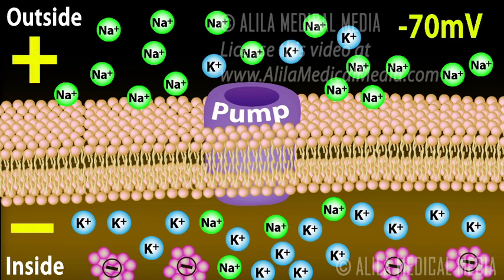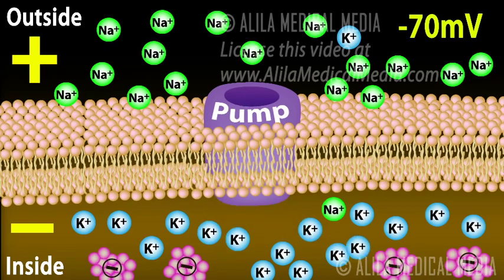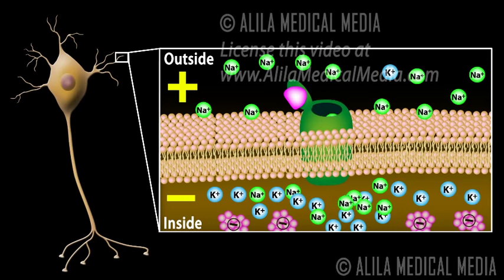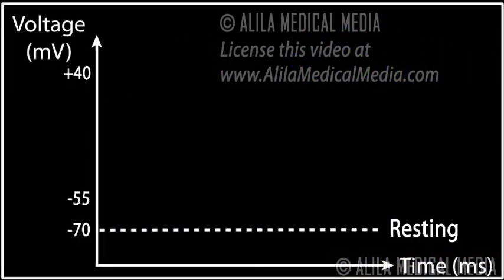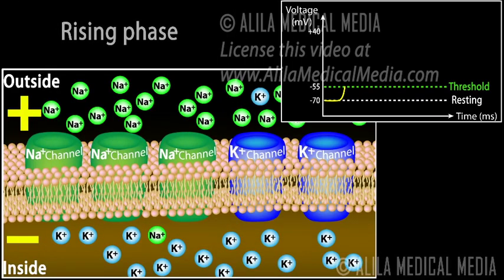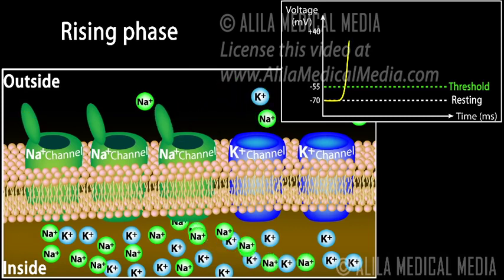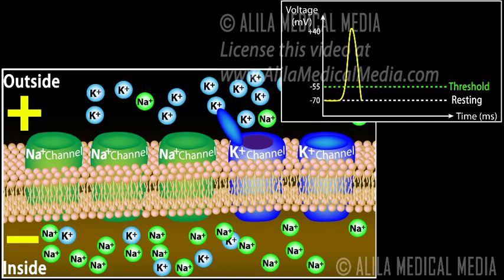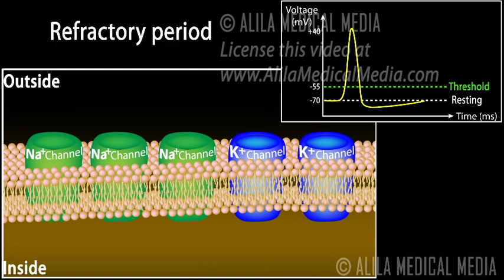ئەرکێ پەردێ ( ئەرکێ کاری و ئەرکێ بهێنڤەدانێ )